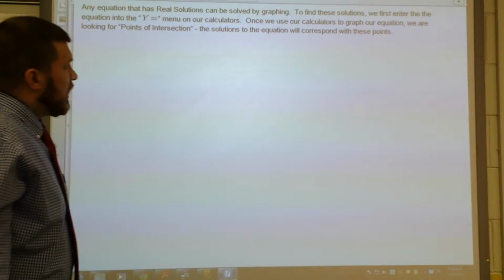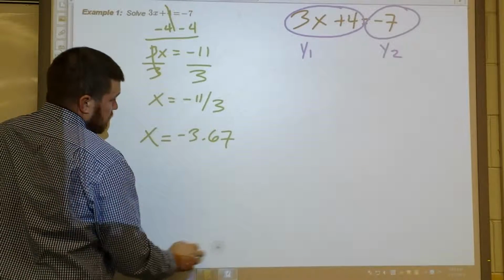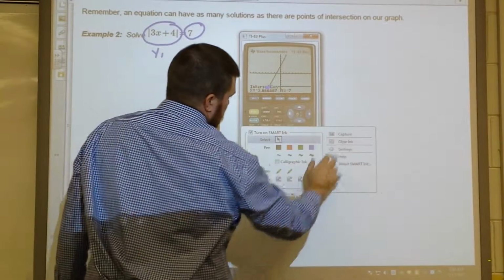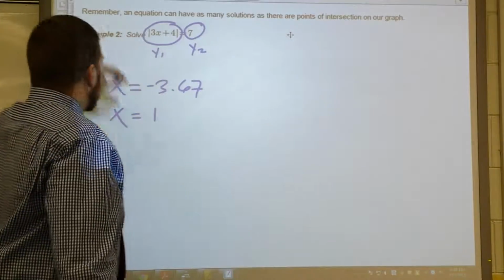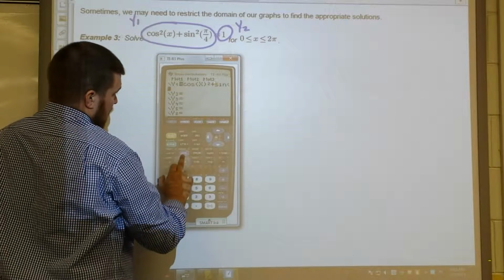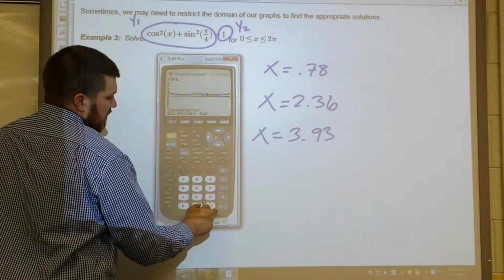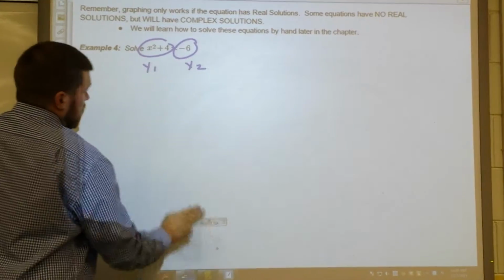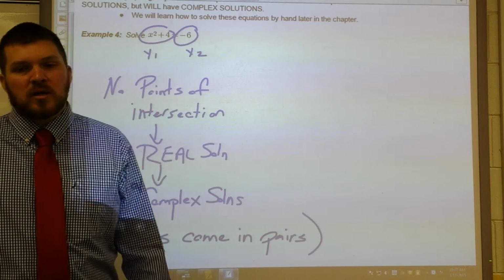1 - Solving Equations by Graphing